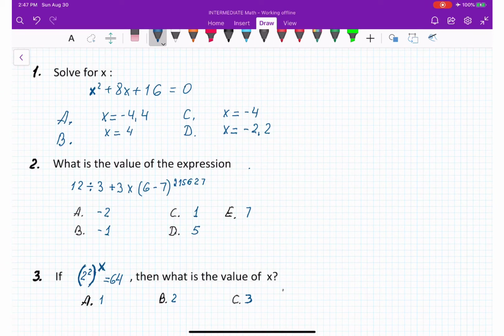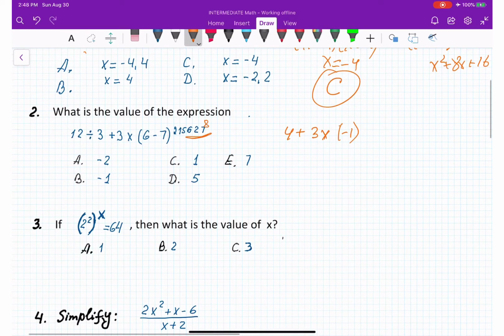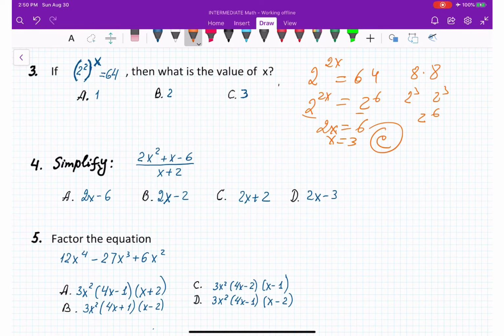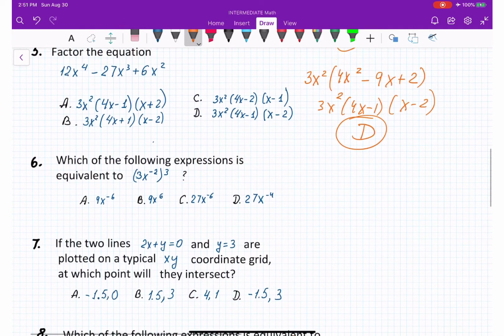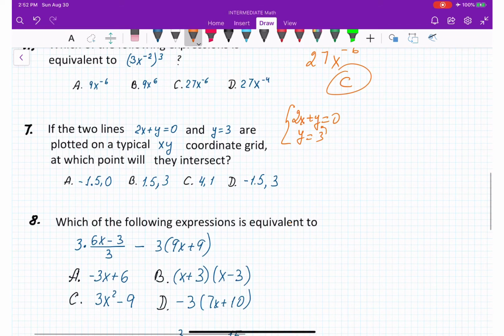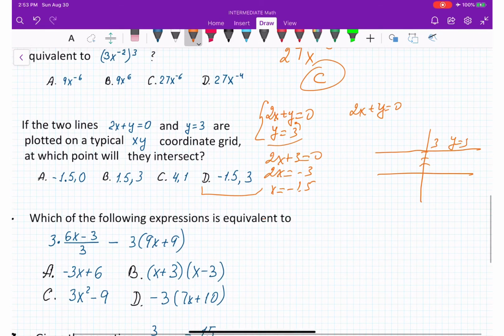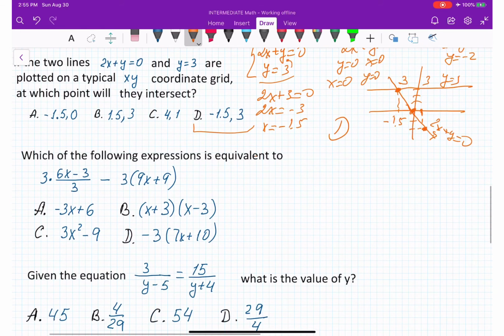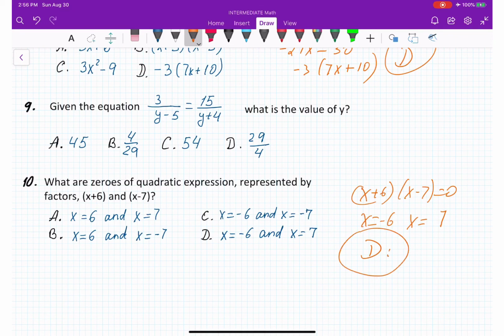Test Yourself: Intermediate Math _1 Solution